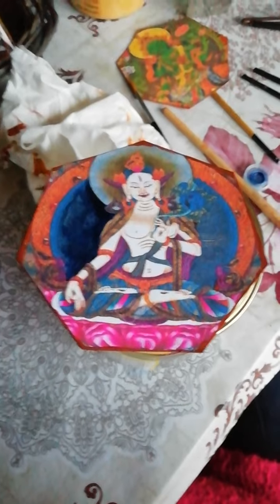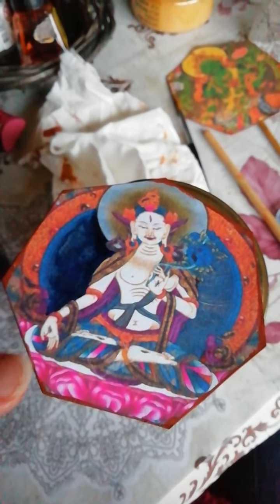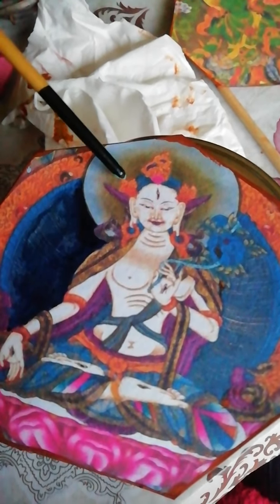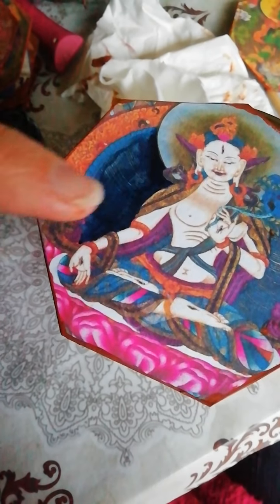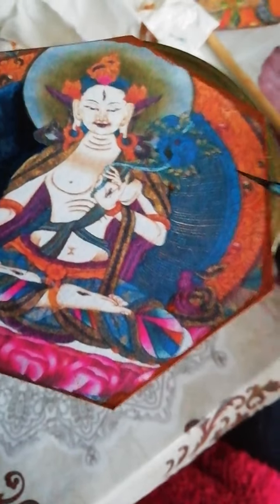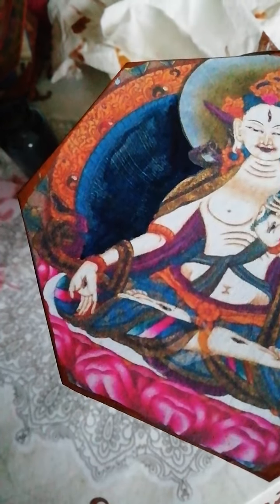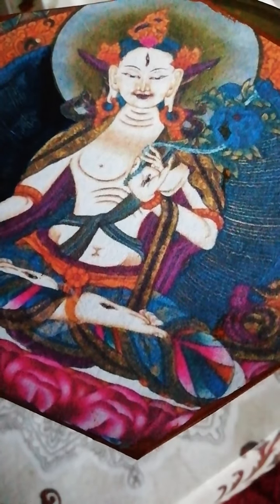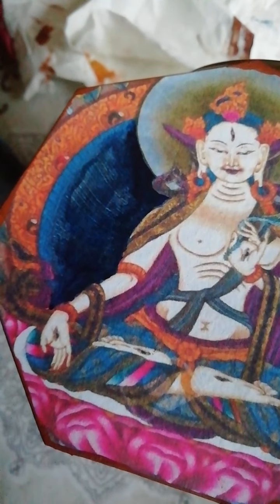Crafting your own Oracle Cards, afterthought in blue